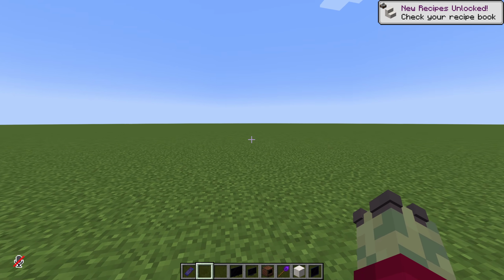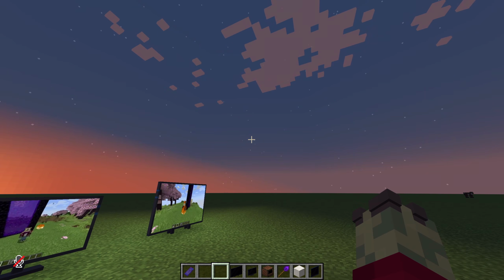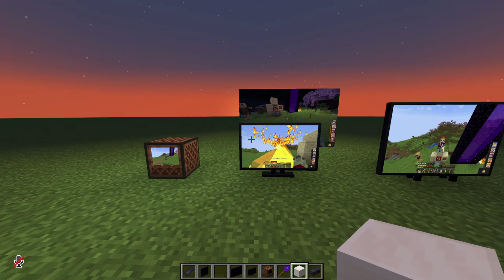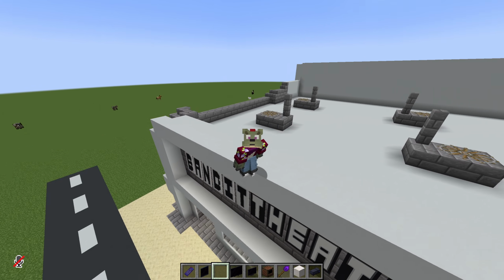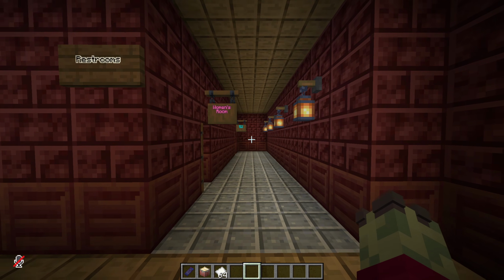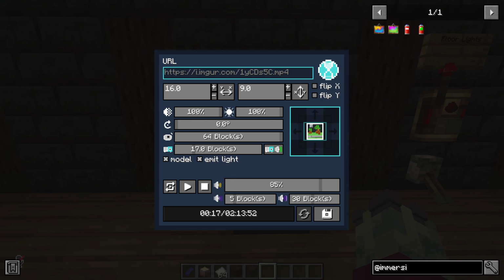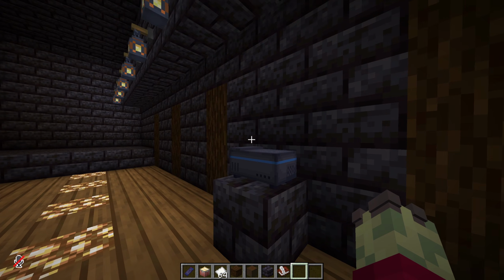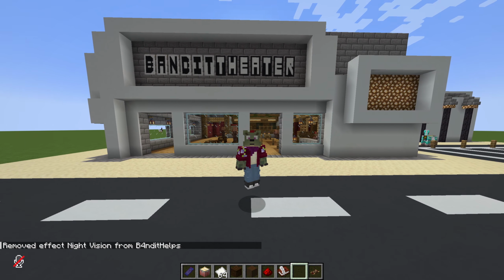How I built a WORKING Movie Theater in Minecraft! (with mods)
This video is a mod review for the Waterframes mod for Minecraft. And what better way to show it off than to create a WORKING Movie Theater using it! Not only do I tell you how to use the mod, I also show you one of the best things that you can do with it, which is creating a giant movie theater that plays REAL movies on a projected screen! I put a lot of work into this video, so I hope you all enjoy!

|  🎵     Music Used    🎵    |
IamDayLight - Funky Cat
Rex Banner - Sunshine Cereal
Gidon Schocken - I Wanna See You Dance
Alex MakeMusic - Welcome to the Jungle
Max Jackson - Lets Go
Ilona Harpaz - Sneaky Tactics
Ilona Harpaz - Rabbit Hole
Yarin Primak - Hey You - Yarin Primak Remix

Chapters
00:00 Intro
00:14 Part 1: Mod Review
07:17 An Idea
08:56 Part 2: The Tour
18:21 Outro